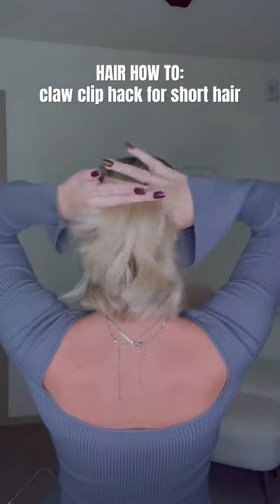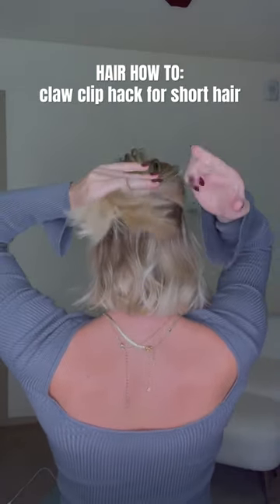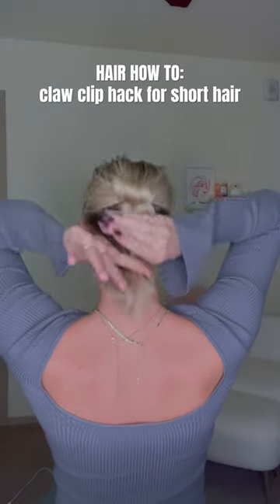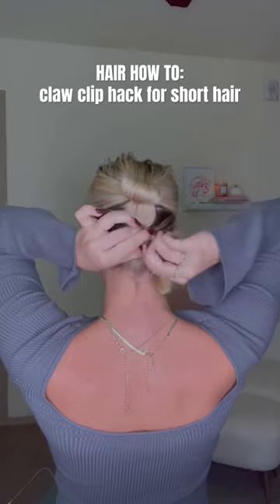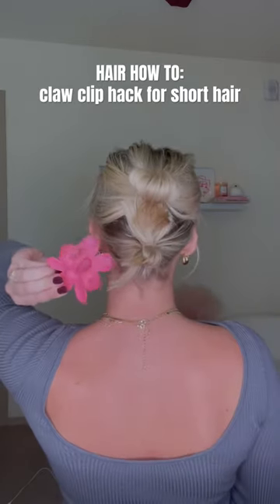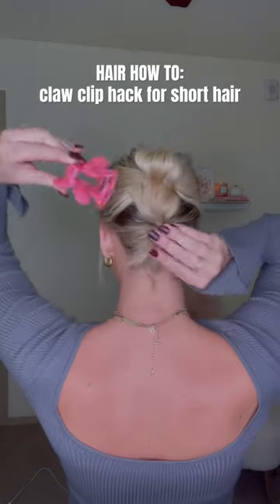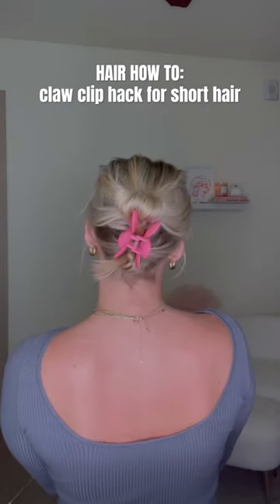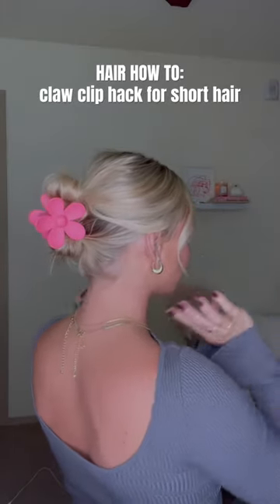Easy claw clip hairstyle for short hair